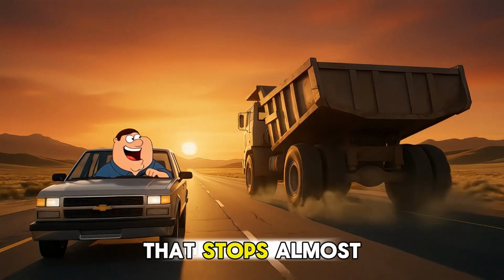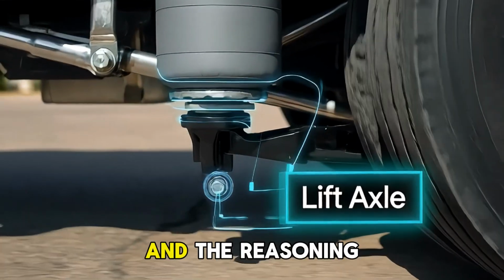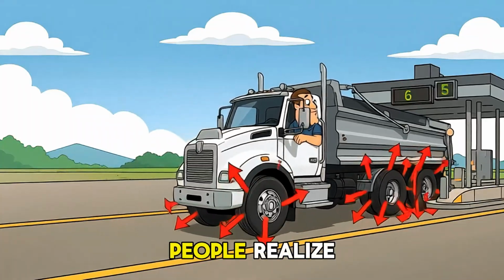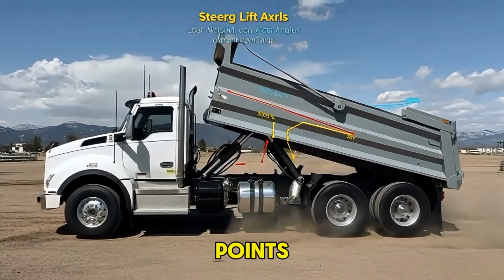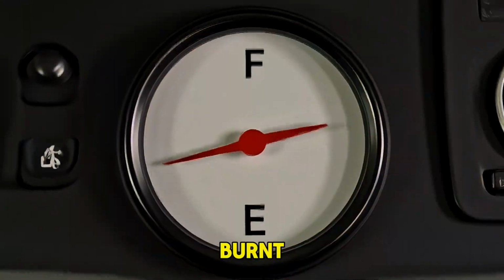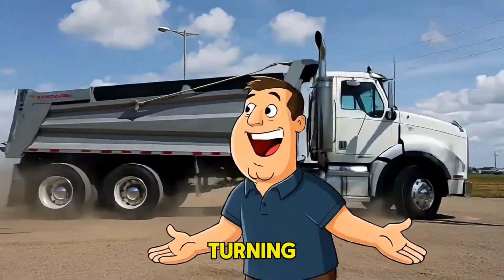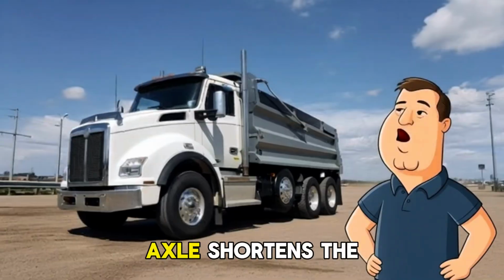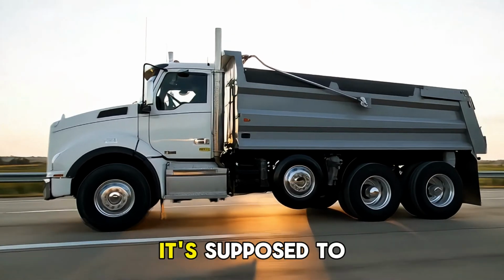This Is Why Some Truck Tires Never Touch The Ground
Have you ever noticed a massive truck driving down the highway with one set of tires floating above the road?

That “ghost wheel” isn’t a mistake — it’s engineering.

In this episode of Everyday Origins, we break down the science, laws, and mechanical design behind lift axles (also called drop axles) and explain why heavy-duty trucks raise and lower wheels depending on load, road conditions, and operating costs.

You’ll learn:
• Why some truck tires spin in midair
• How axle weight limits protect roads
• The physics of weight distribution
• How lift axles improve fuel economy
• Why toll booths charge based on axles
• What tire “scrubbing” really means
• The difference between pusher and tag axles

By the end, you’ll never look at a floating truck wheel the same way again.

Chapters:

00:00 – INTRO: The Ghost Wheel
01:04 – The Law of the Load
02:14 – Money, Friction, and Tolls
03:24 – The Scrubbing Problem
04:12 – The Transformer